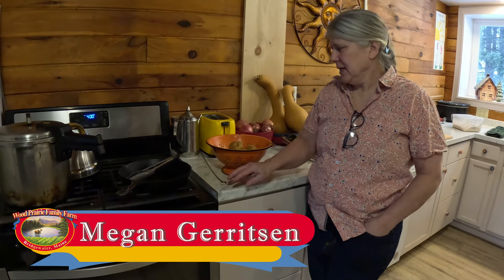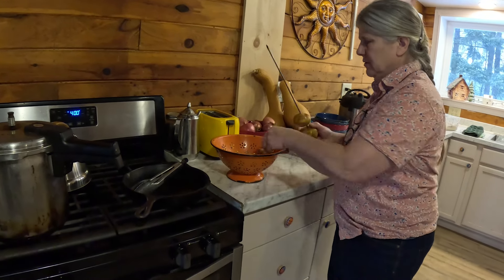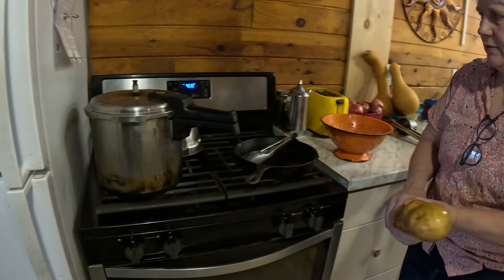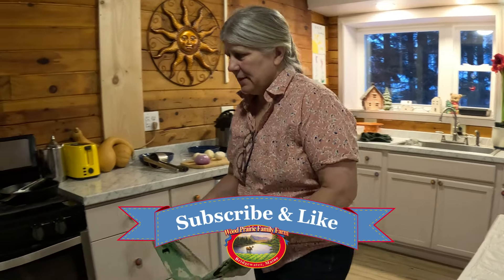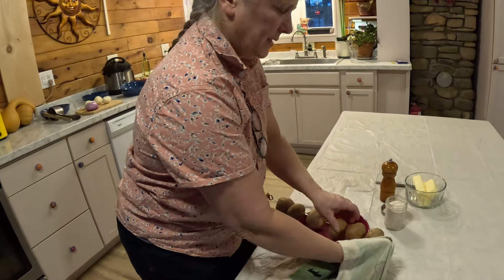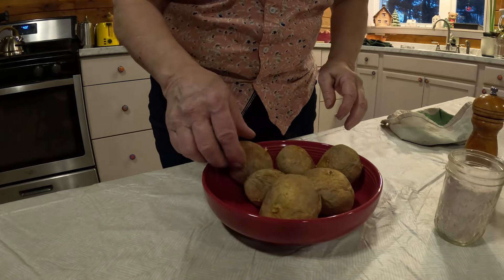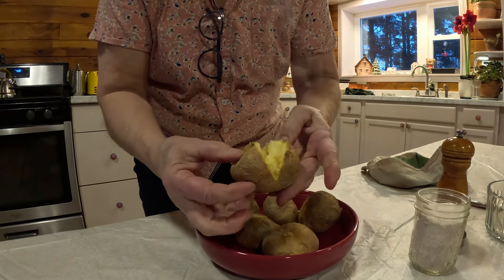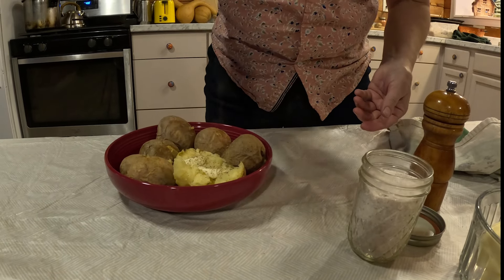Baking Organic Yukon Gold Potatoes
Megan shows us how best to Bake our Organic Yukon Gold potatoes. You can buy Maine Certified Organic Yukon Gold Seed Potatoes from our website right here!

We have been farming organically in Maine for nearly 50 years and the main crop we grow is Organic Maine Certified Seed Potatoes. We are experienced direct-marketers of high-quality Organic Vegetable Seed, Organic Herb Seed, Organic Flower Seed, Organic Cover Crop Seed and helpful Tools & Supplies used by Organic Gardeners and Farmers.